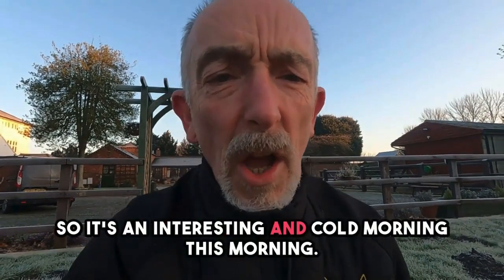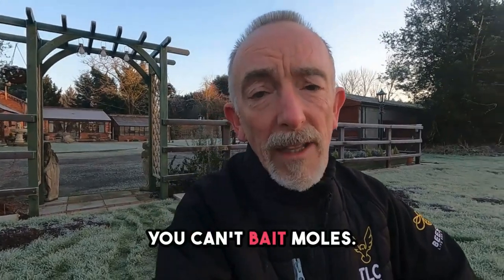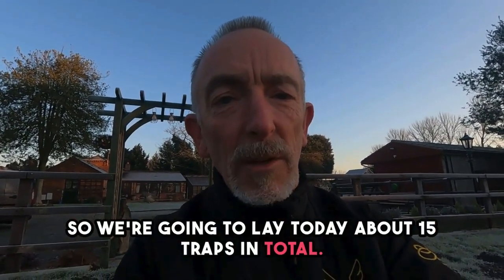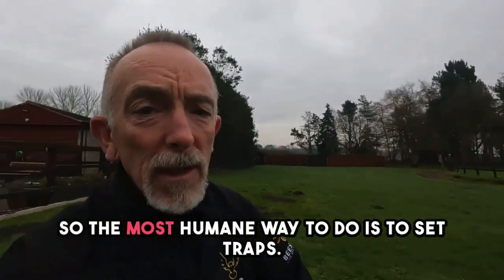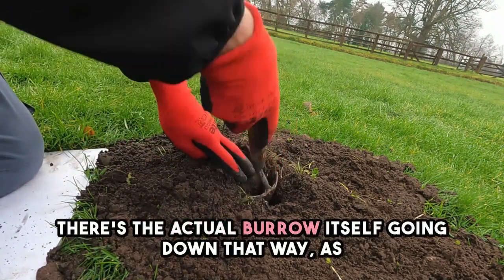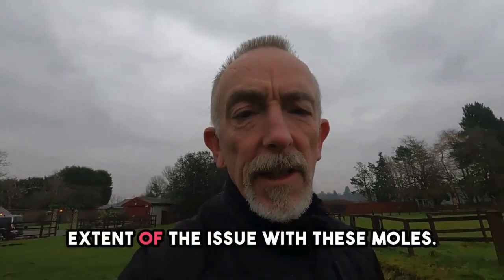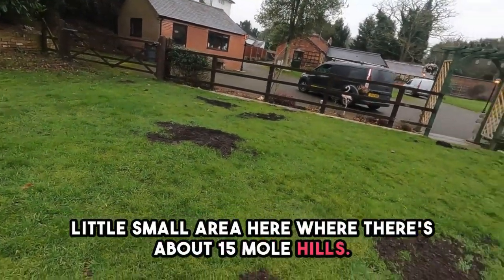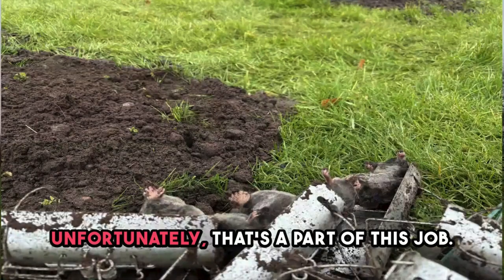🐴🌿 Mole-Free Fields: Making Pastures Safe for Horses Again! 🕳️🐾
Ensuring our horses can safely roam the fields again meant taking action against the moles causing dangerous ground conditions. While it’s always a shame to remove wildlife, protecting our horses is a priority. We successfully captured 3 moles, and you can see the results in the video.

🏇✨ Keeping fields level and safe for happy, healthy horses!